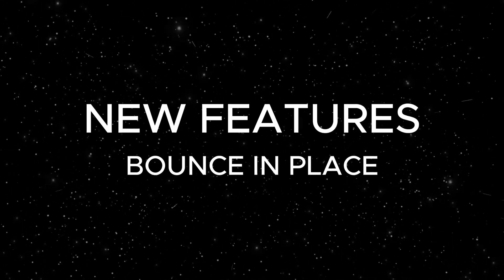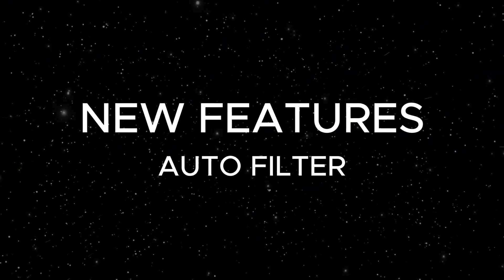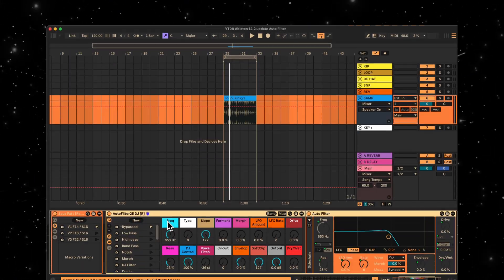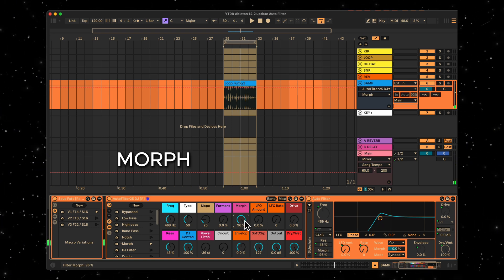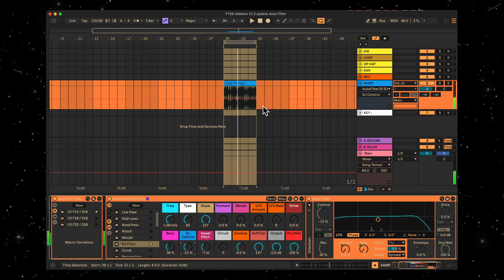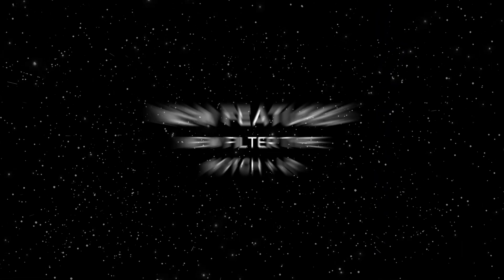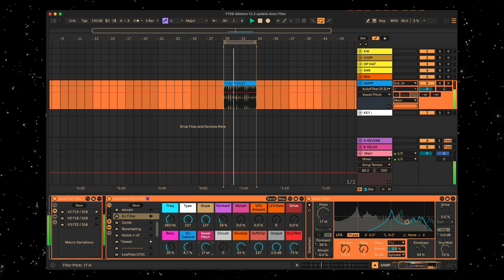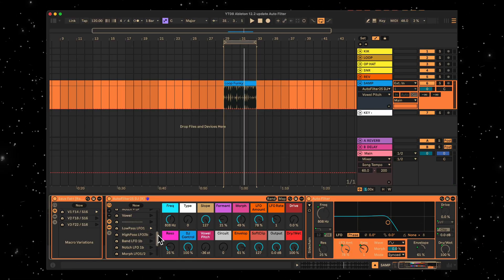Ableton 12.2 Update & Awesome new AutoFilter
Ableton 12.2 is out on beta, here's a review of the some of the great new updates& features, including the awesome new Auto-Filter. If you're interested in the Rack we made, consider joining our